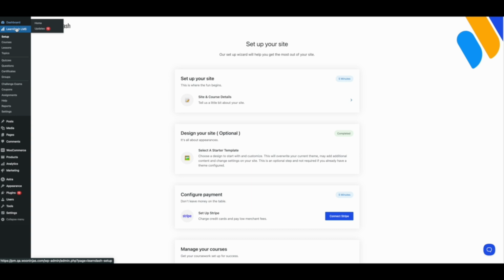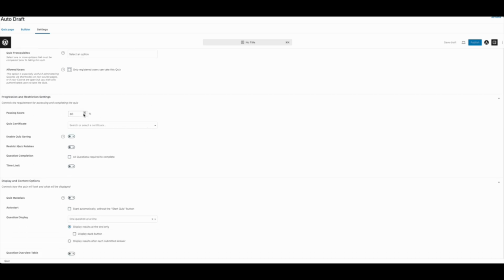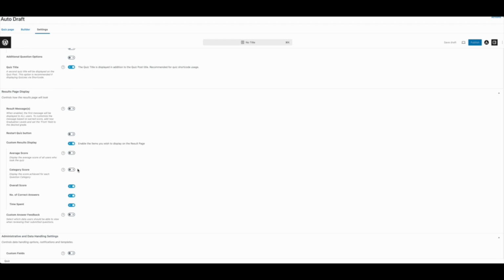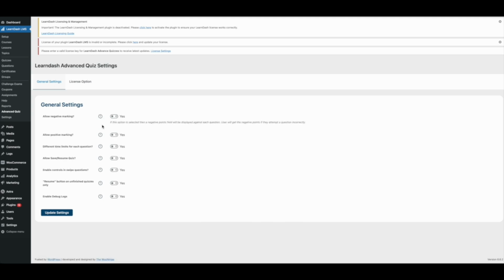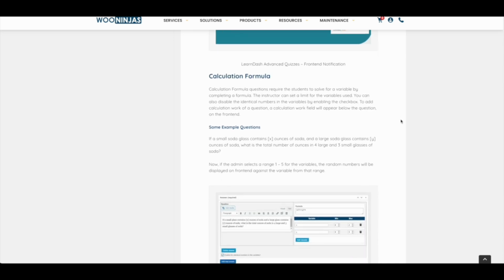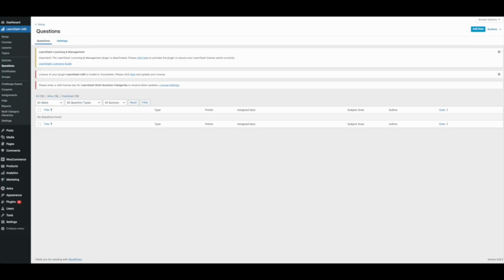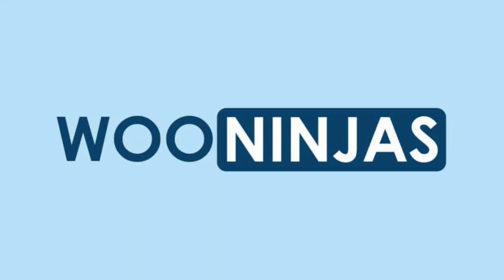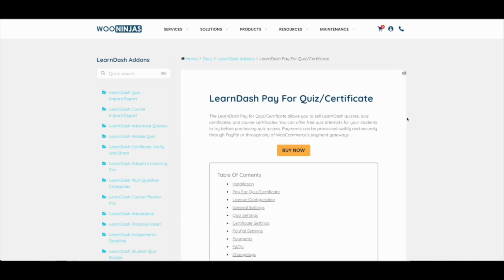Unlock LearnDash's Full Quiz Potential: A Configuration Tutorial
Learn how to create engaging and effective quizzes in LearnDash with this comprehensive tutorial.

Whether you're new to LearnDash or looking to optimize your existing quizzes, this tutorial covers everything you need to know to create professional-grade assessments on your learning platform, using the most advanced tools and settings.